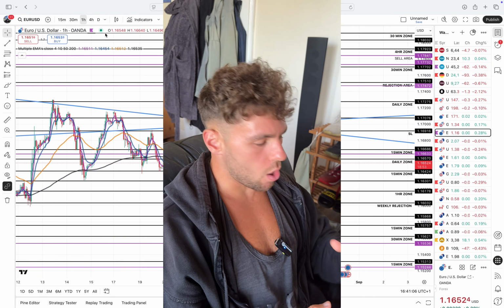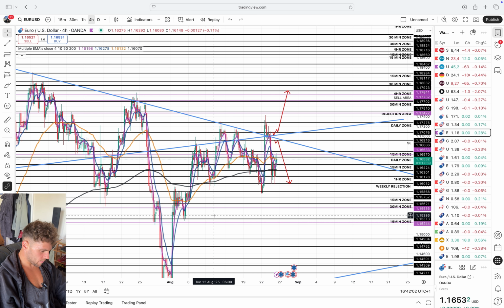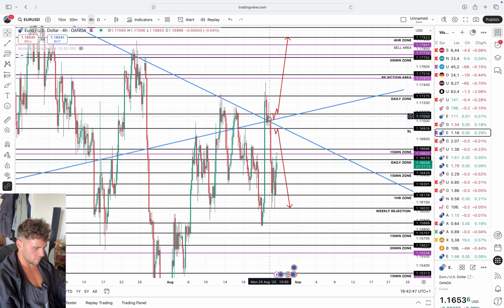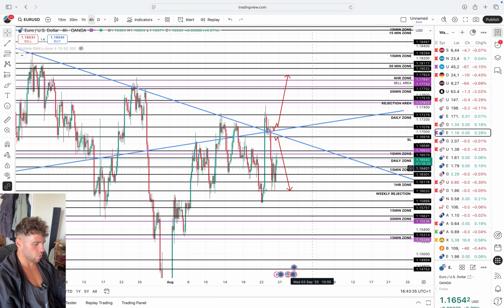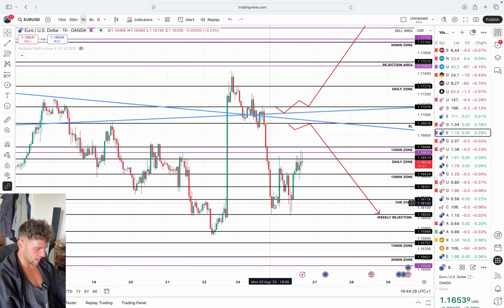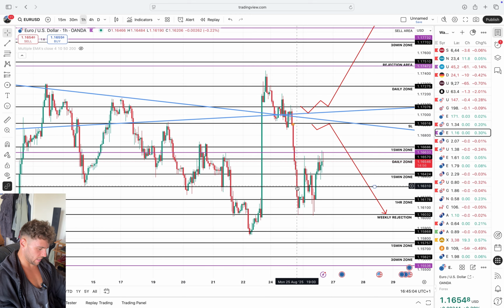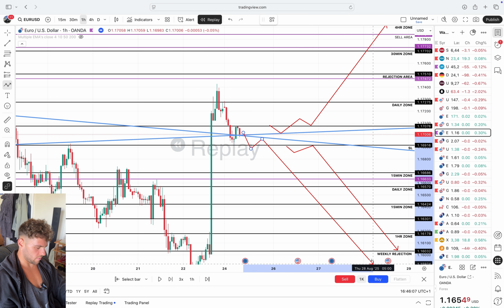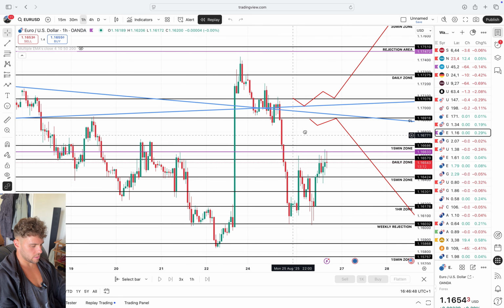85 PIPS GRABBED ON EURUSD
(link straight to free group, watch along with the trades/results and exclusive material I post to this group then you can decide if you want to jump in)

Feeling stuck with your trading? Lets create a custom roadmap for you to your goals